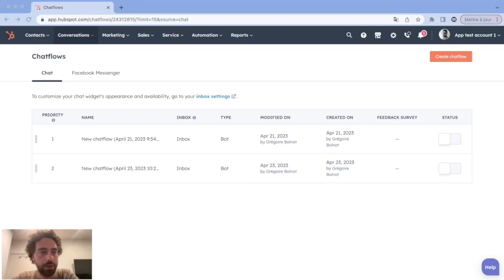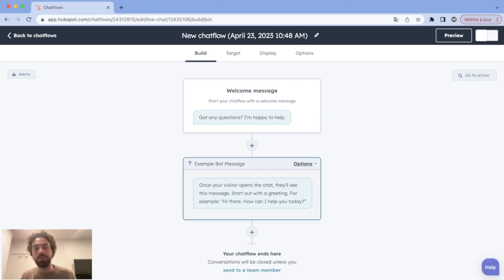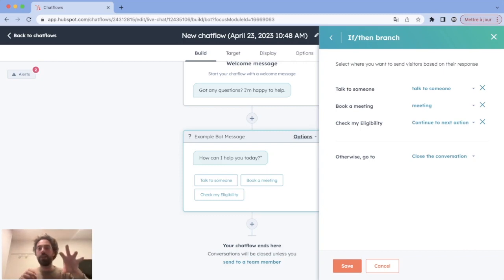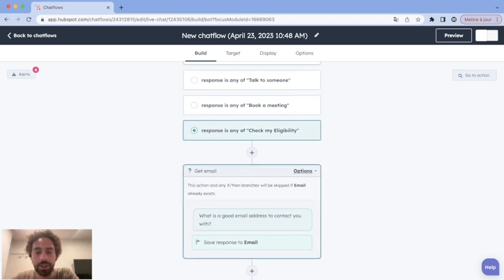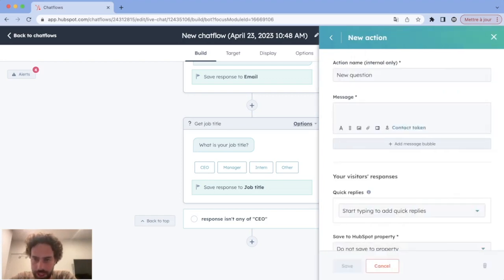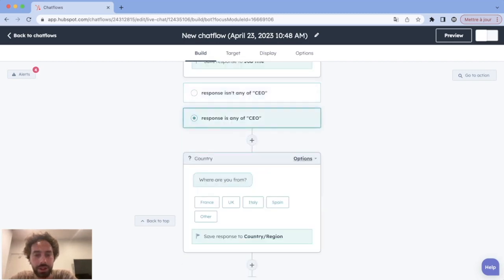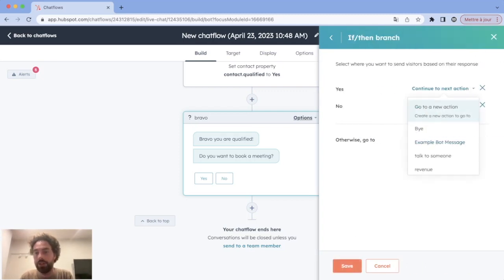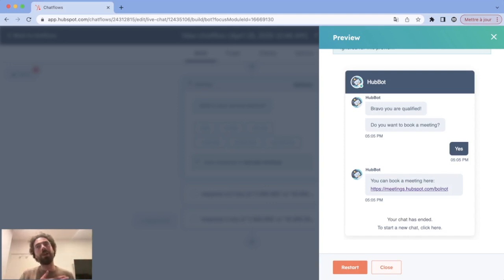Qualify Leads with HubSpot ChatBots (Chatflows)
Get your free access to the "Workflow Box"!

- A weekly updated private webpage.
- Giving you access to all the workflows I've been presenting.
- With an explanation of Why, How, What.
- A step by step tutorial in Video, text and to-do list for each Workflows.
- The possibility for you to request a specific workflow you are struggling with.
- An access to my "value-oriented" newsletter.